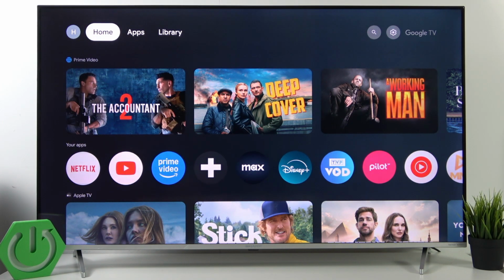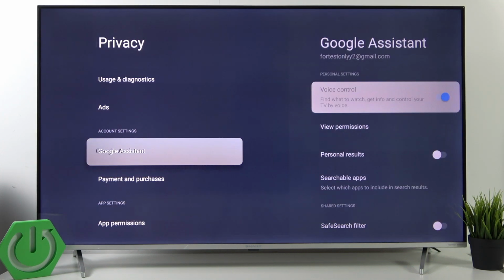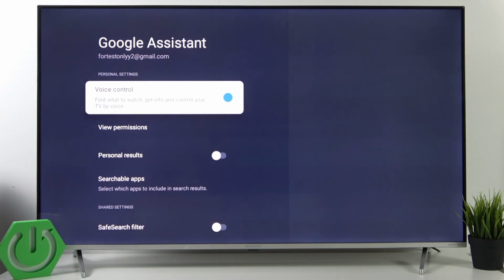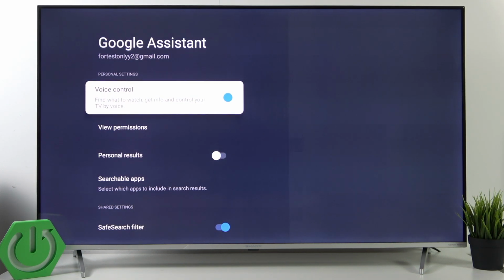SHARP QLED 2025 – How to Manage Google Assistant Settings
If you want to control your Google Assistant experience on your SHARP QLED 2025 TV, this video will show you step by step how to manage all the important Google Assistant settings. Learn how to enable or disable voice control, adjust privacy options, set up personal results, manage searchable apps, and turn on the safe search filter to keep your content family-friendly. We’ll walk you through the settings menu on your SHARP QLED 2025 so you can customize Google Assistant to fit your needs and preferences. Whether you want more privacy, better search results, or just want to know where to find these options, this guide will help you get the most out of your SHARP TV and Google Assistant features.

How to manage Google Assistant settings on SHARP QLED 2025 TV?
How to enable or disable voice control on SHARP QLED 2025?
Where is the safe search filter in Google Assistant on SHARP QLED 2025?

0:00 Introduction
0:05 Open Settings on SHARP QLED 2025
0:13 Navigate to Privacy and Google Assistant
0:20 Enable or Disable Voice Control
0:27 Manage Permissions and Personal Results
0:33 Set Searchable Apps
0:39 Turn On Safe Search Filter
0:46 Summary and Tips